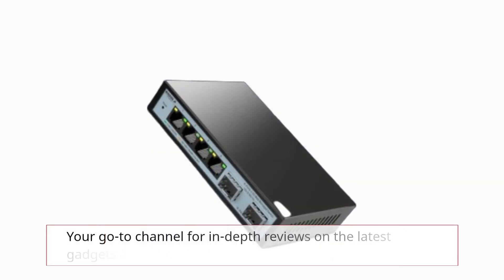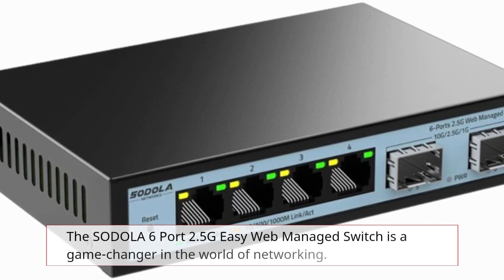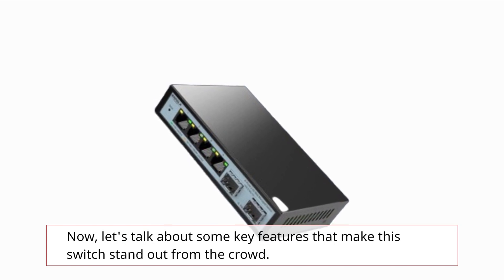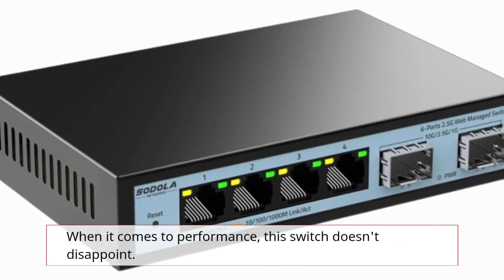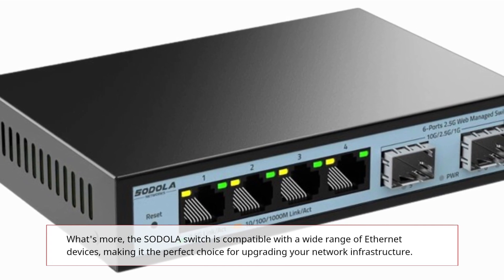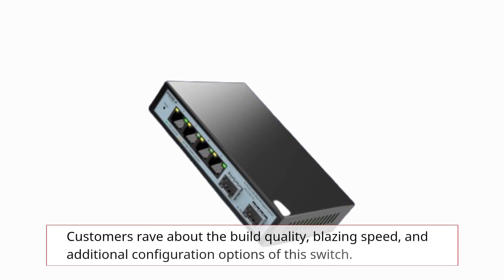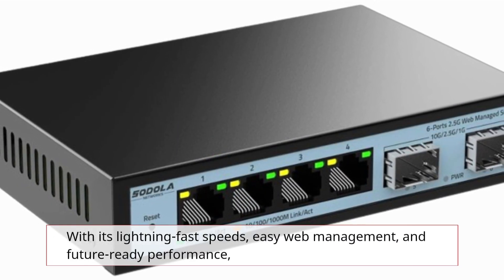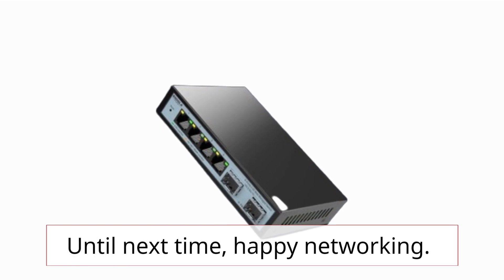📡 Sodola 6 Port 2.5G Easy Web Managed Switch Review 🖧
Amazon Product Name : Sodola 6 Port 2.5G Easy Web Managed Switch

Discover the efficiency and performance of the Sodola 6 Port 2.5G Easy Web Managed Switch in this comprehensive review. The Sodola 6 Port 2.5G Easy Web Managed Switch offers seamless networking solutions for small to medium-sized businesses and home environments. With its six high-speed ports and easy web management interface, this switch provides reliable connectivity and simplified network administration. Join us as we explore the features and benefits of the Sodola 6 Port 2.5G Easy Web Managed Switch and see how it can streamline your network infrastructure. Upgrade your networking setup with the Sodola 6 Port 2.5G Easy Web Managed Switch today!